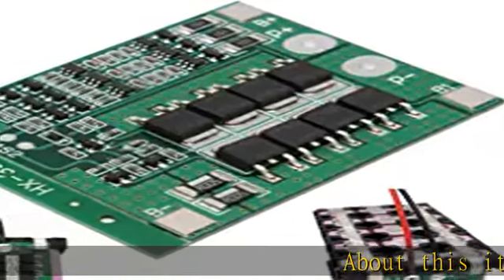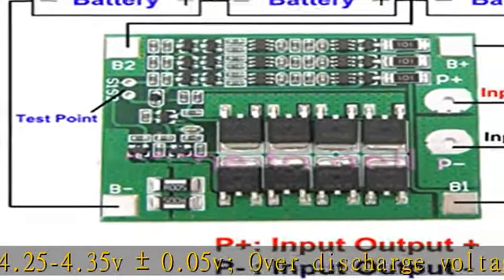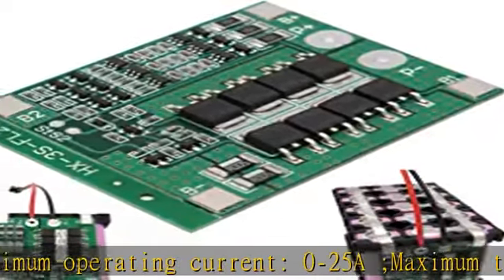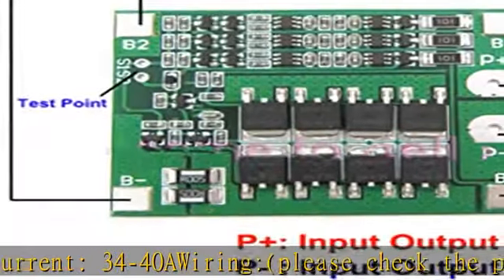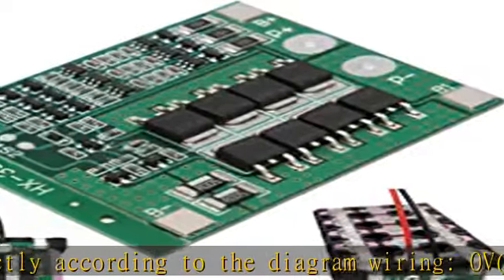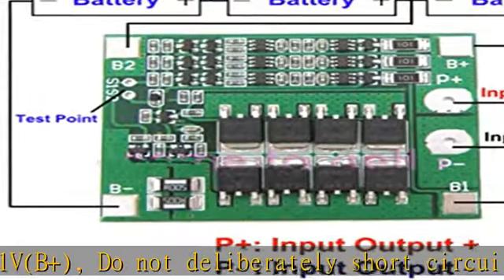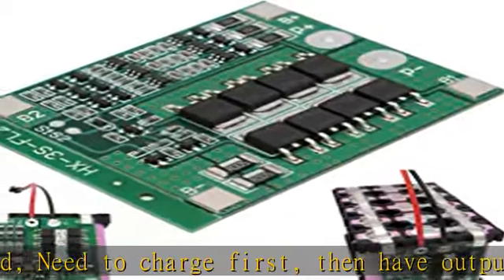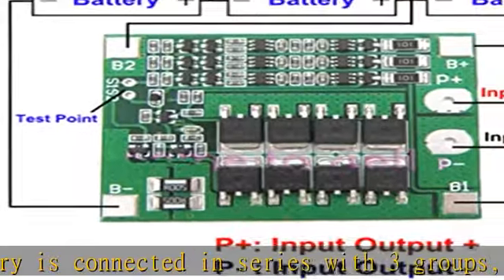2Pcs 3S 11.1V 12.6V 25A W/Balance 18650 Li ion Lithium Battery PCB Protection Board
2Pcs 3S 11.1V 12.6V 25A W/Balance 18650 Li ion Lithium Battery PCB Protection Board

2Pcs 3S 11.1V 12.6V 25A W/Balance 18650 Li ion Lithium Battery PCB Protection Board